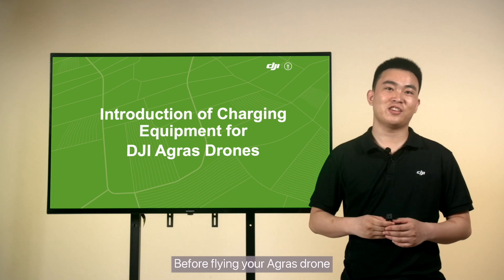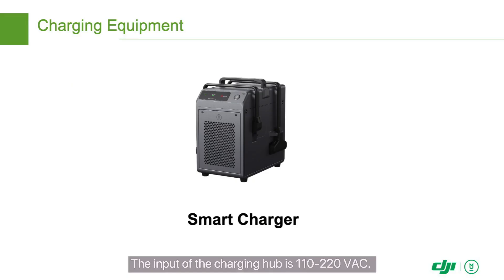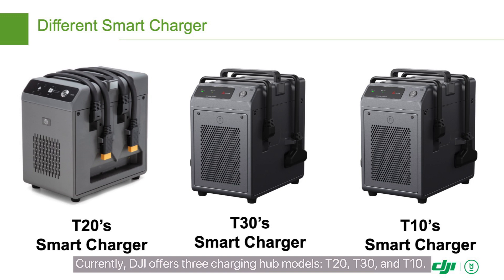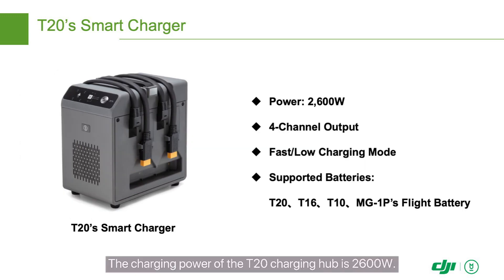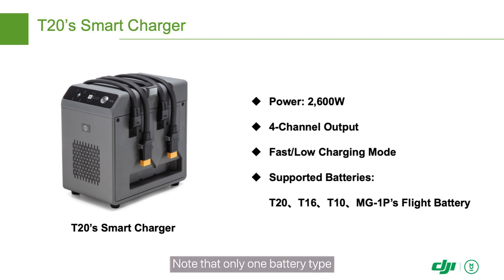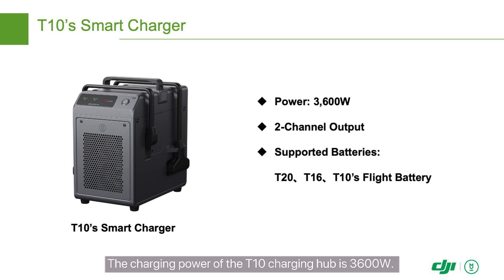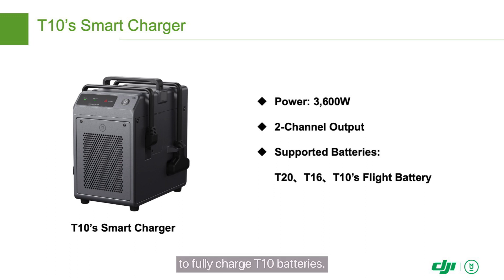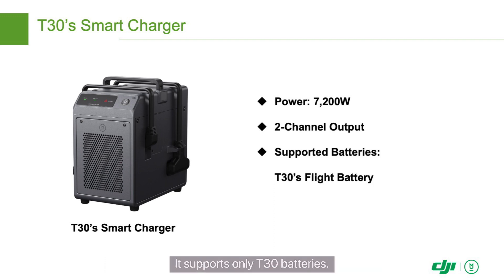Tutorial - Charging your Agras - Battery Hubs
Overview of the different charging hubs for the T10, T16, T20, and T30.